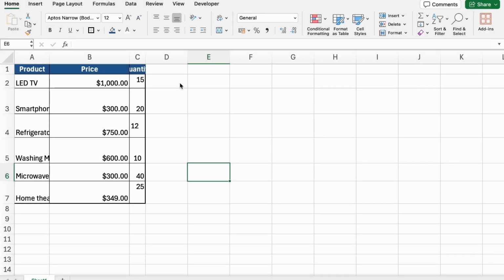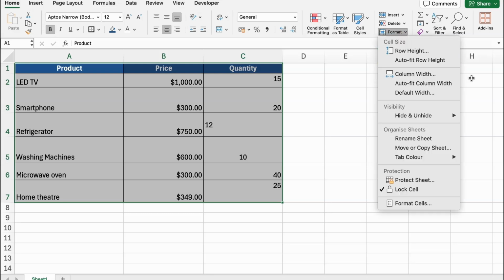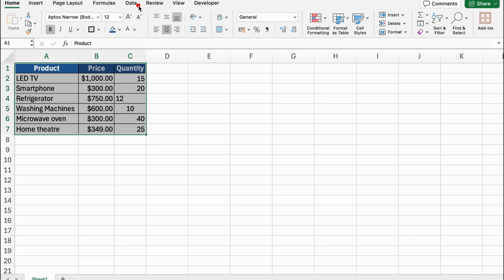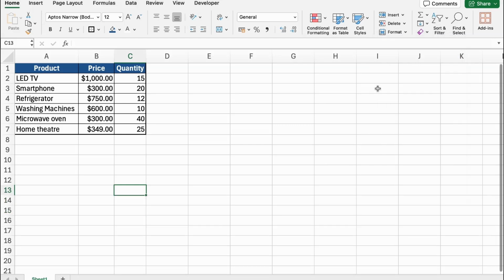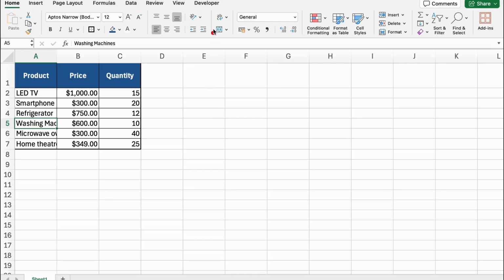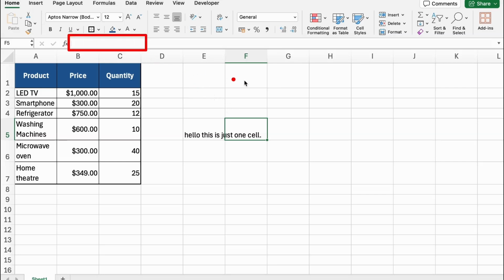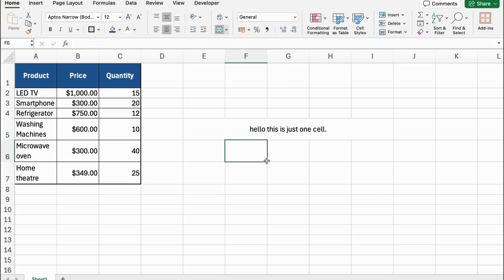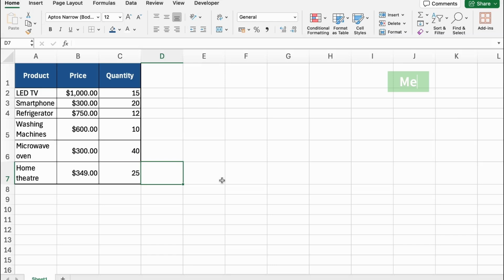Working with Alignment tools, Formatting Cell Height and width In Microsoft Excel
Microsoft excel alignment tools and formatting cell height, width.